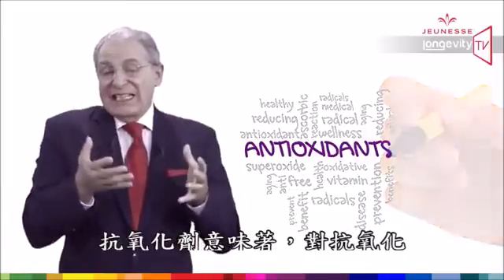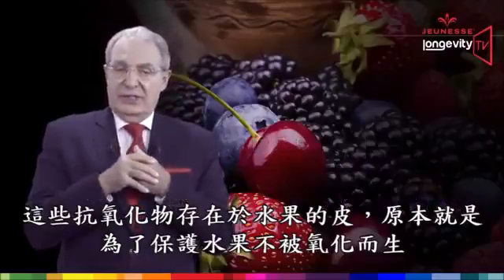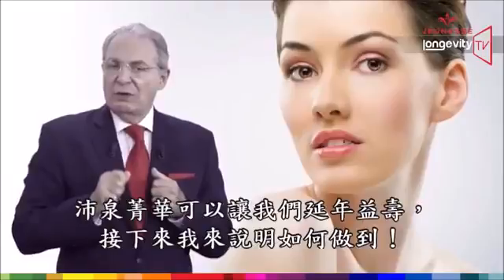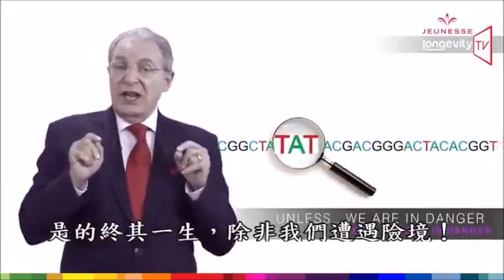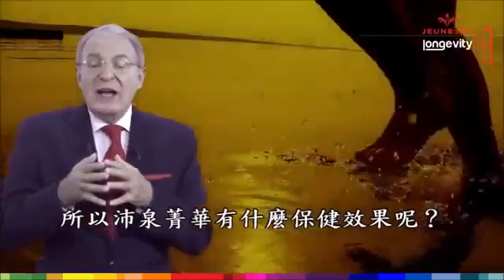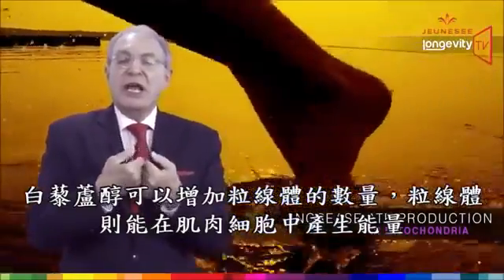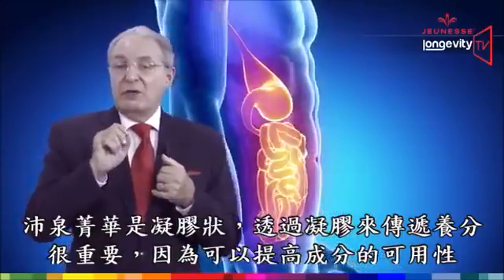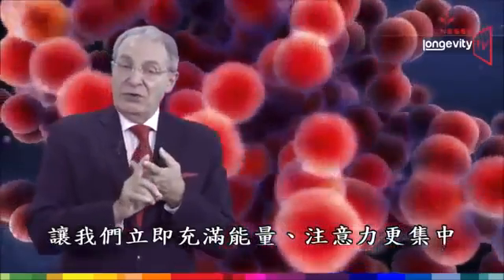婕斯抗老頻道 第五集 了解沛泉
免費諮詢line：@jslove